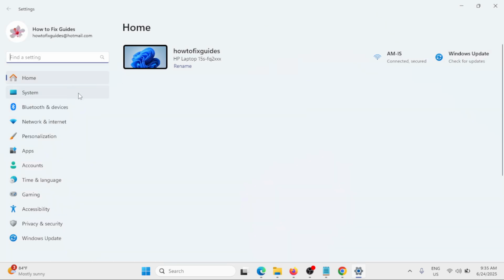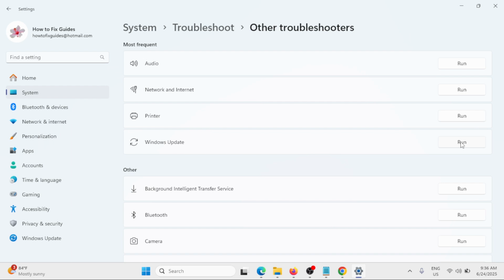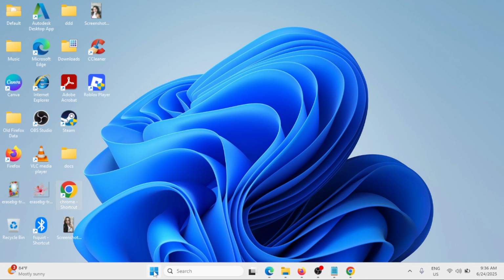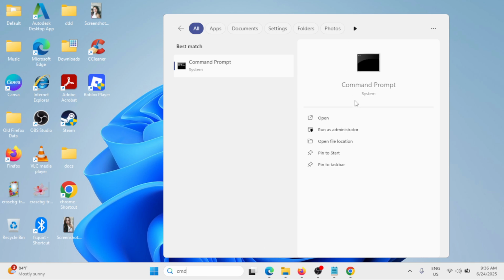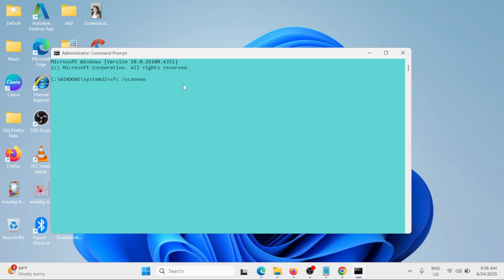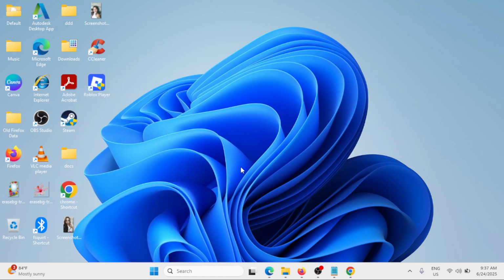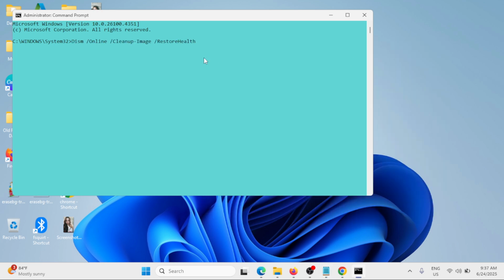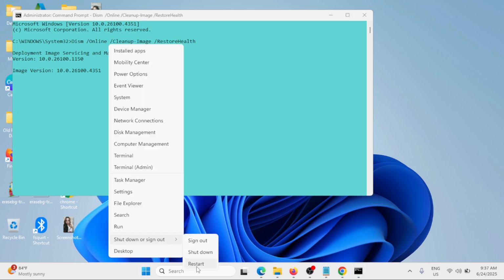How To FIX "Windows Update Error 0x800f0984" - GUIDE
In this video, we guide you through fixing the "Windows Update Error 0x800f0984," a common issue that usually stems from corrupted update files or incomplete installations. The tutorial covers step-by-step solutions including clearing the update cache, running system repair tools, and manually installing updates. Each method is explained clearly and requires no advanced technical skills.